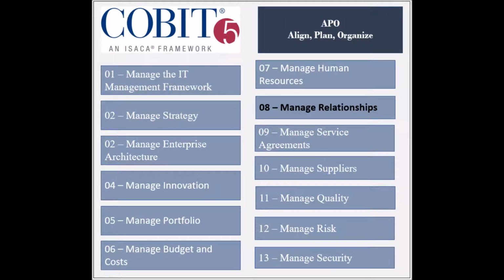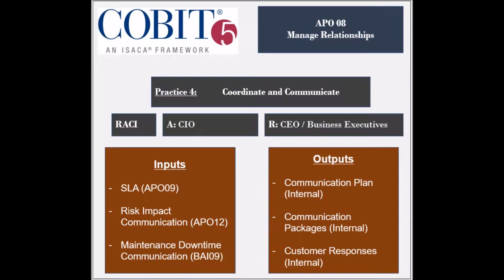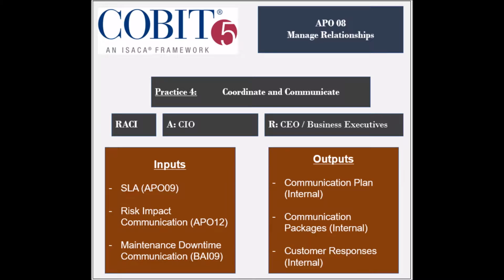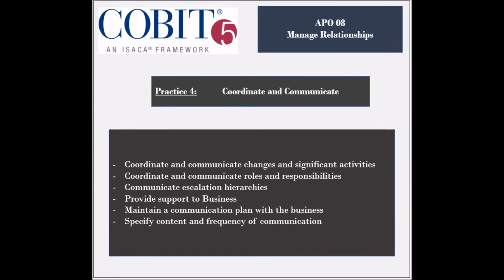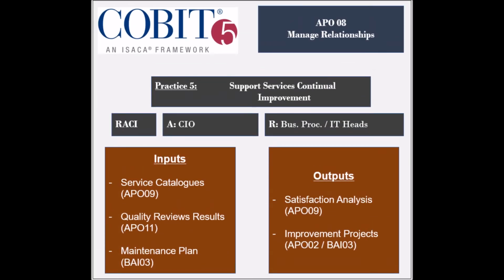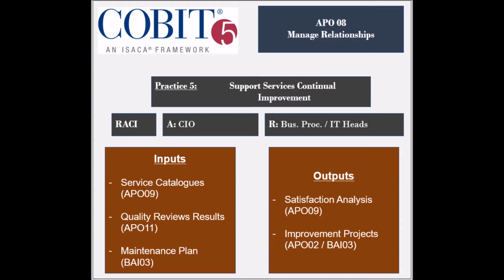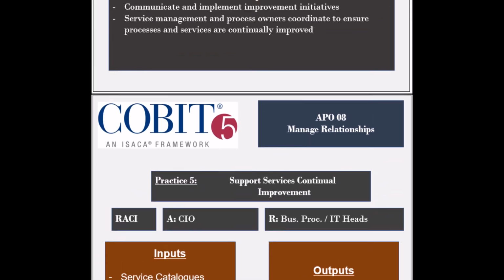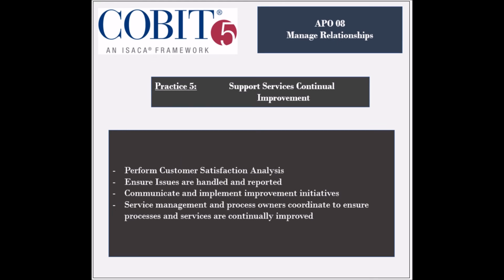COBIT Processes - APO08 - Manage Relationships 3